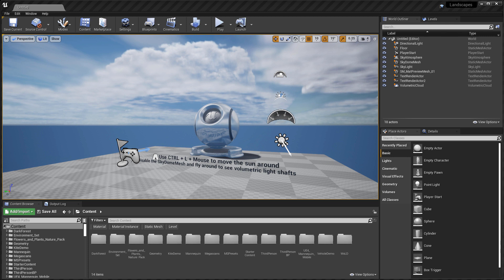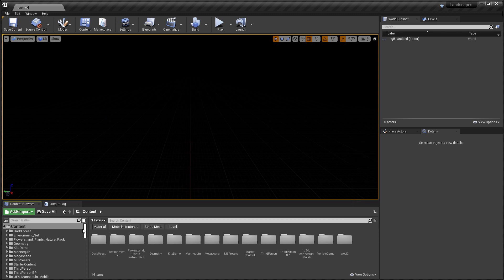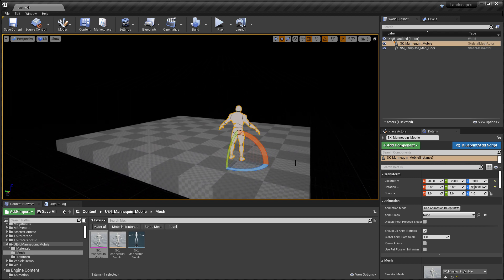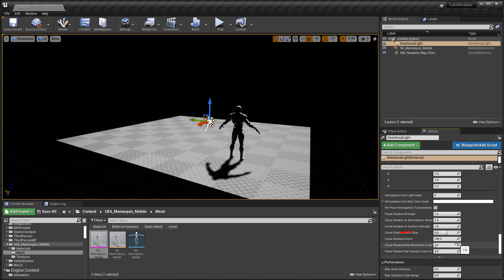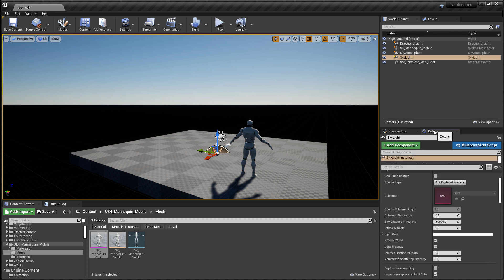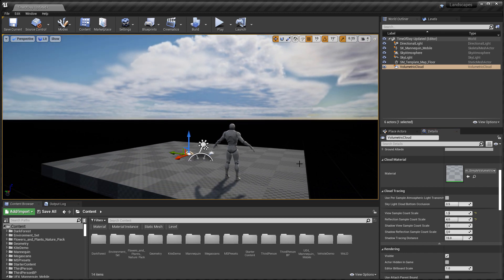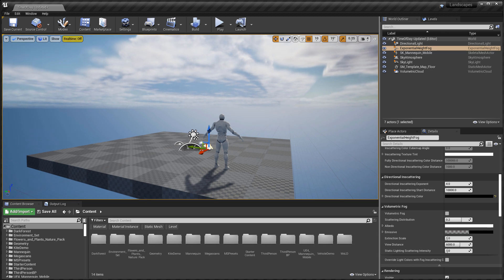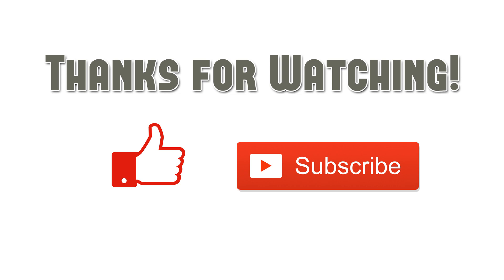UE4: Recreate the Dynamic Time of Day Template Level - Why You Should and How-To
The new Time of Day level template was introduced in 4.24. It includes dynamic lighting setup with new Sky Atmosphere actor and in 4.26 the new Volumetric Cloud actor.

BUT before you start using the new Time of Day level template there are few important things you need to understand.

Let's reverse engineer what's happening in the Time of Day template and recreate it, so you know how everything is working together.